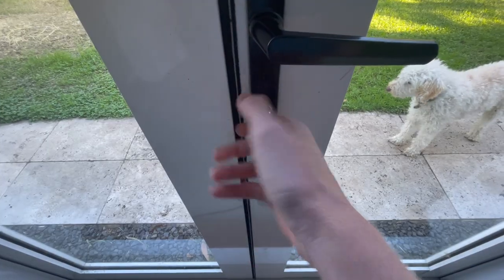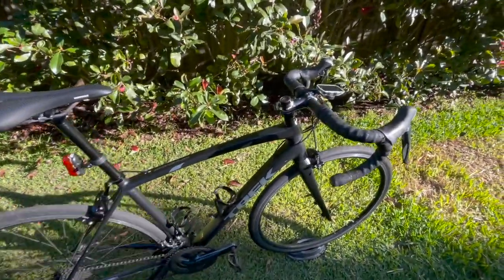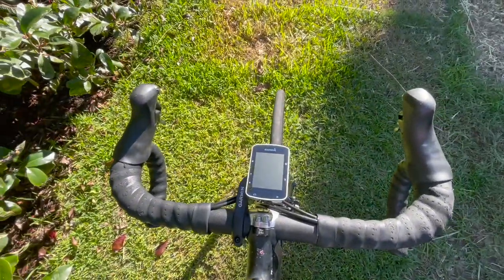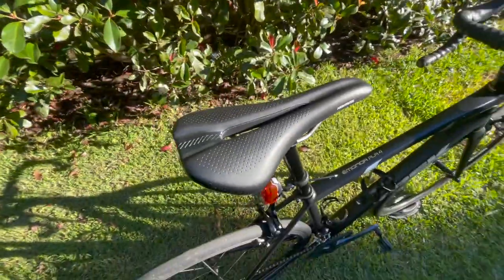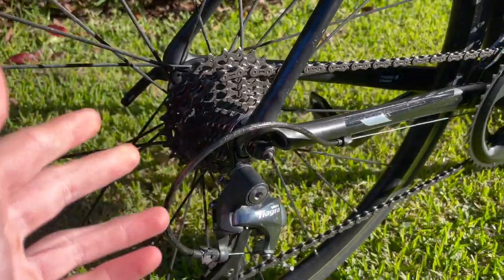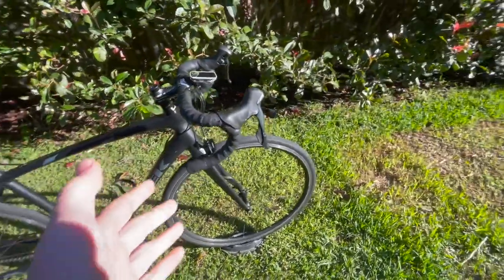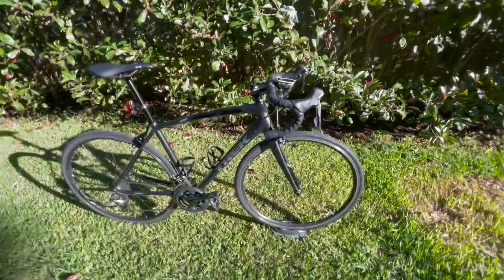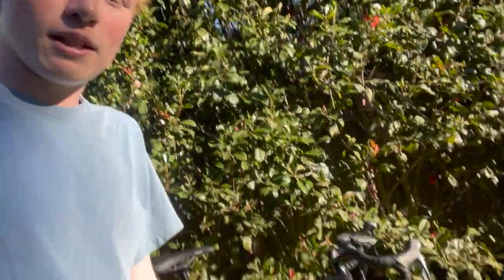Why i'm SELLING MY RIM BRAKE BIKE!?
The Trek Emonda ALR 4 is a brilliant bike and has handled everything I've thrown at it. to some degree! Although it is now time for me to upgrade my bike and in this video I will go over some reasons why.